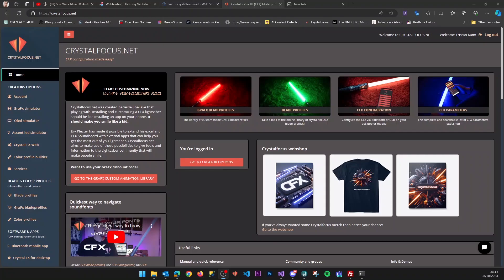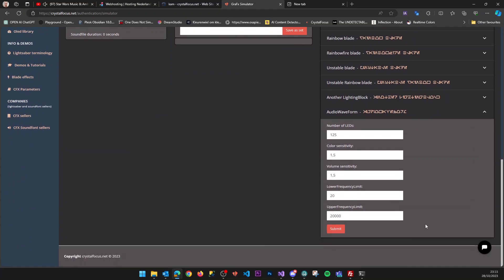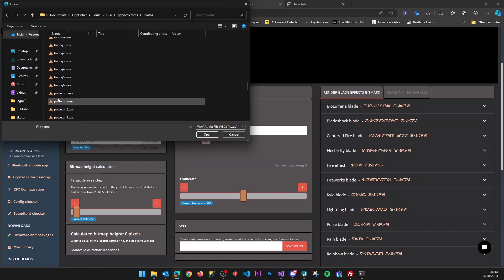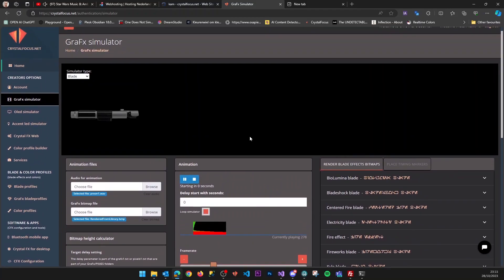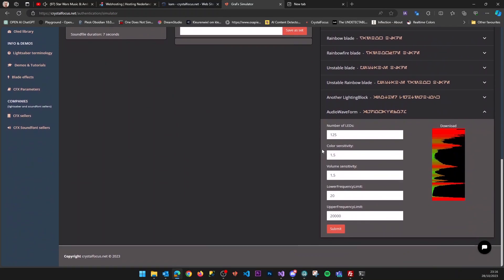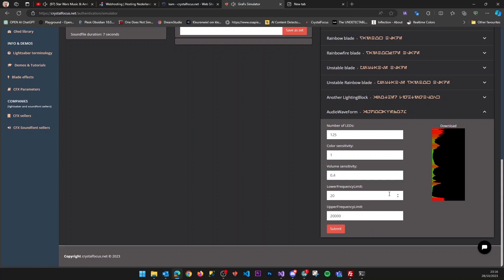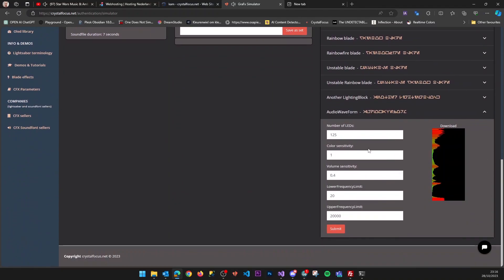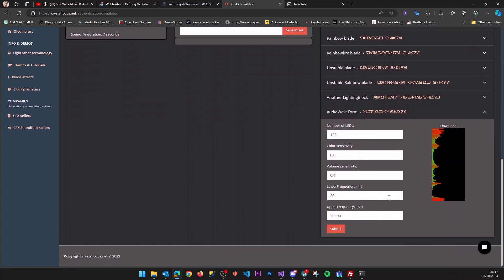Crystal Focus 10 (CFX) - GraFx simulator can now generate bitmaps by analysing your soundfont files!